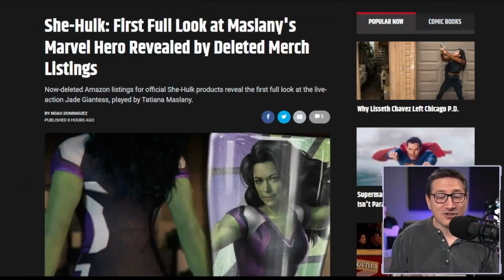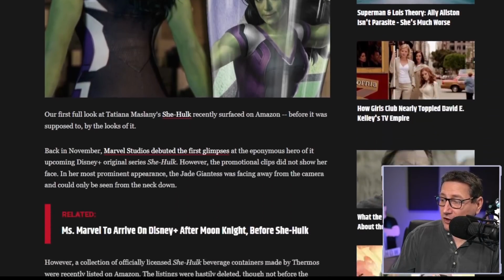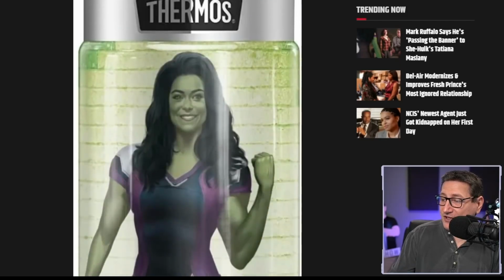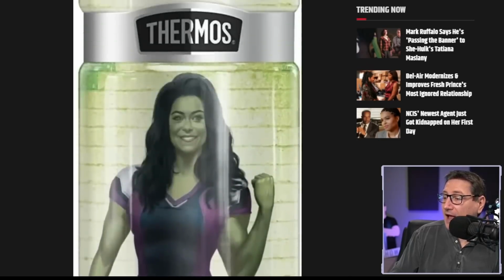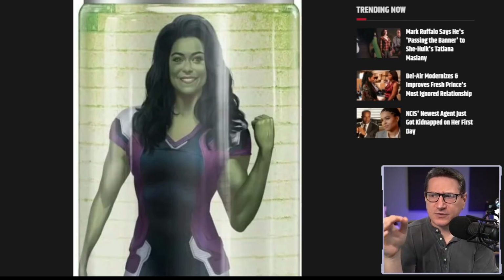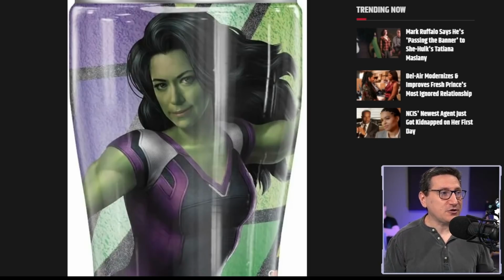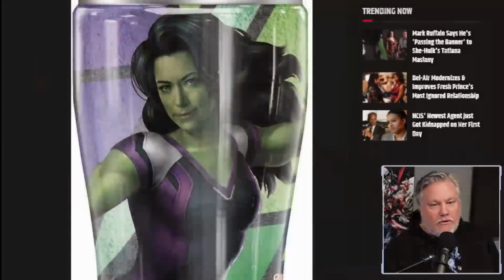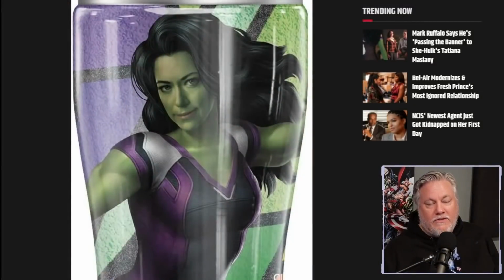First Look At She-Hulk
Viewer Question:
Mister Mister - Hey John and Team!
A now-deleted listing on Amazon showed a She-Hulk Thermos, giving us our first look at the characters green face. Whilst I wish our first look of her would've come from a trailer or poster, I'm still glad we've got something to talk about. What are all your guys thoughts on this? Thanks and BOTF!

You are not "buying" a question to be on the show. We're happy to answer the questions or comments you submit with your tips, but we reserve the right to not air any question or comment if we consider it inappropriate, unconstructive or disruptive to the flow of the show).

JOHN’S GEAR LINKS

Main Cameras
Sony A6400
Sony A6600
Canon XC15

Mic pre-amps

Good Cheaper Cameras John Uses
Canon Vixia R800
Logitech c920 Webcam

Main Microphones
Rode Procaster

Good Cheaper Mics John Uses Sometimes
Audio-Technica ATR2100x (usb and xlr)
Blue Yeti (usb)

Lapel Mic
FiFine (usb)

Shotgun Mics
Rode VideoMic GO (small on camera mic)
Rode NTG2 (main Studio mic)
Sennheiser MKE 600 (main Studio mic)

Soundboard/Mixer
RODEcaster Pro (main) (usb)
Behringer Xenyx 1204USB (backup board)

Streaming Software
Wirecast Pro
Wirecast Control Surface

Lights
Nanlite Lumipad 25 (main studio lights)
Neewer Ring Light (secondary lights)
FalconEyes F7 Pocketlite (background color lights)
Selfie Ring - (guest light)

Show Notes Computer
iPad Pro 2020